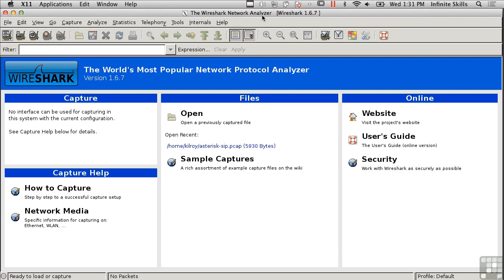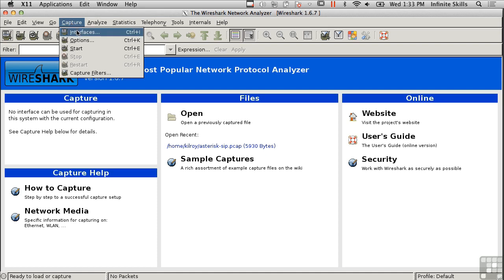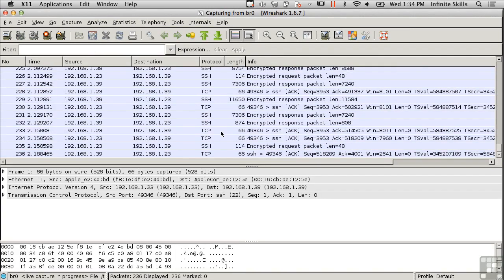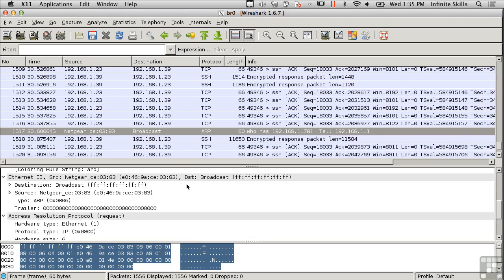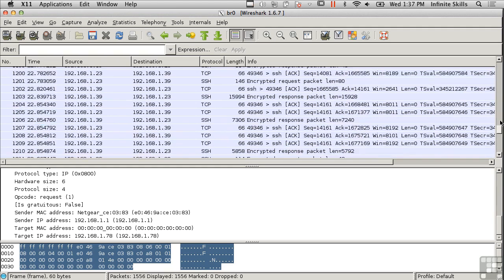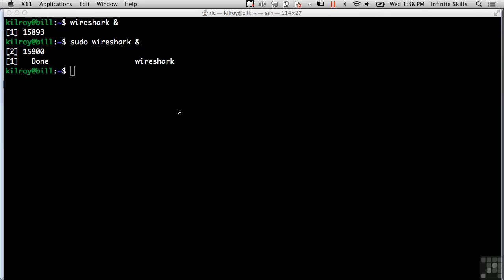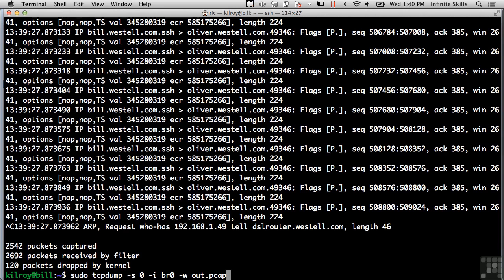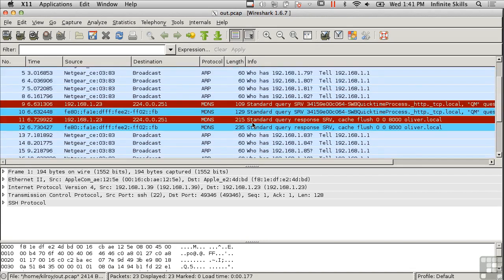52 0606 Capturing Traffic